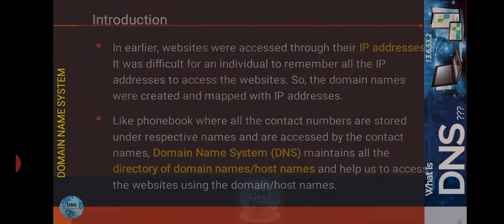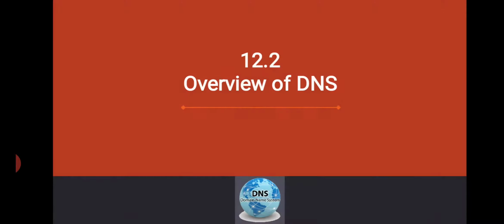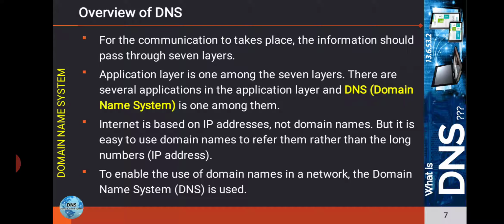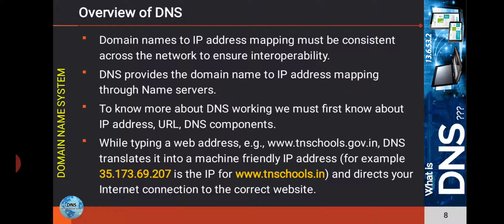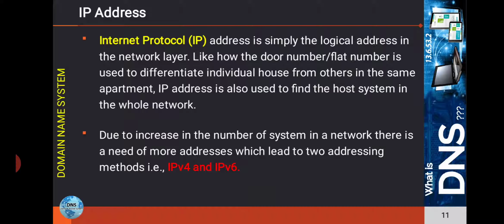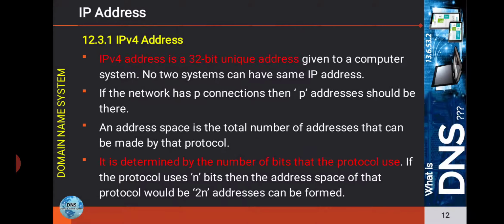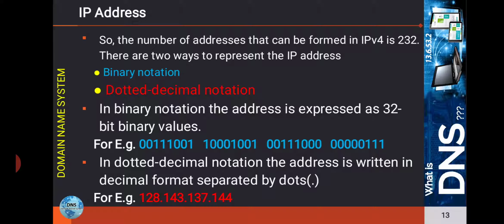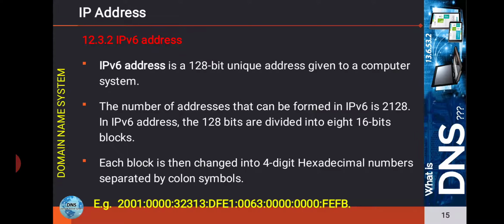12th CA chapter 12